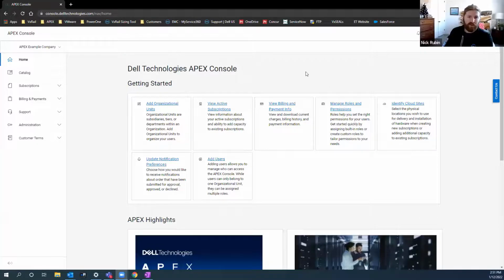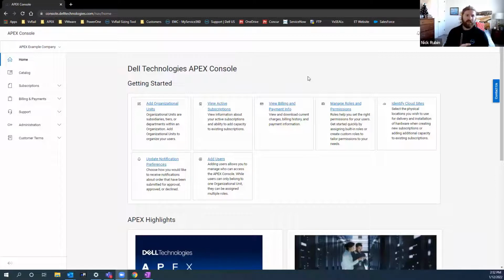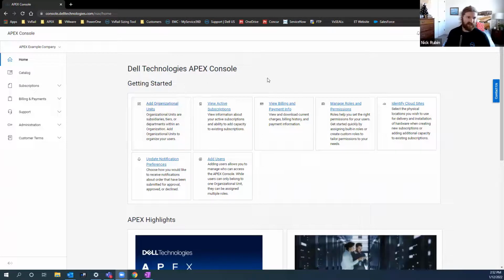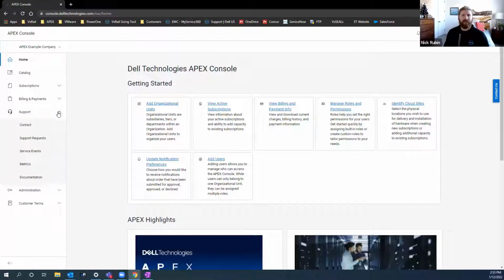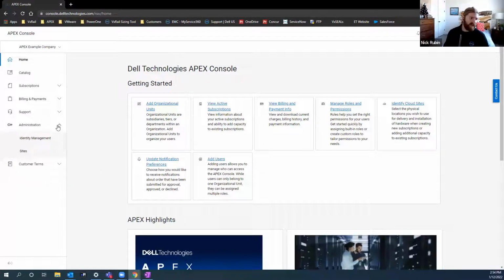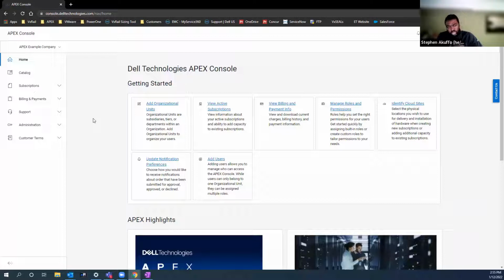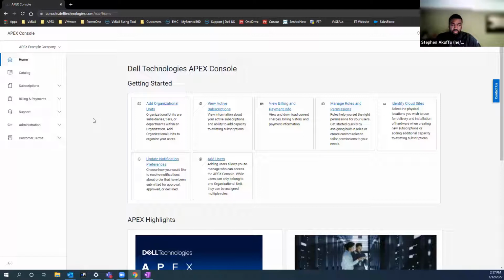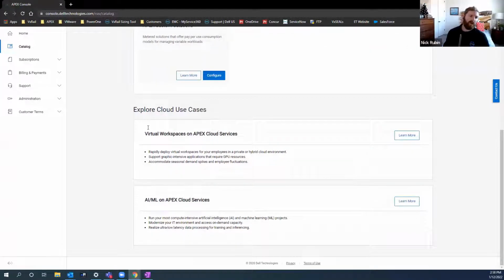APEX: A Quick Look at the Console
In this second part of the intro for 'To the Summit of APEX' we take a quick look at the APEX Console. With this episode and  an understanding of the previous episodes' concept of the changing form of getting to outcomes in IT, you will have a platform, a level set, to dive into the deeper implications of APEX.